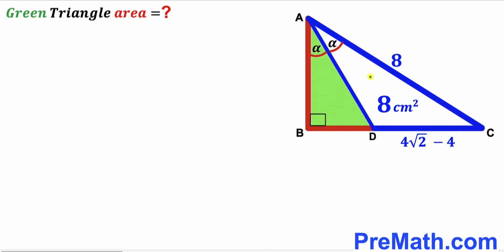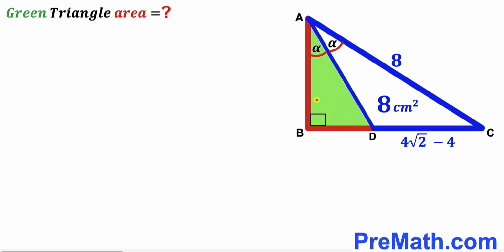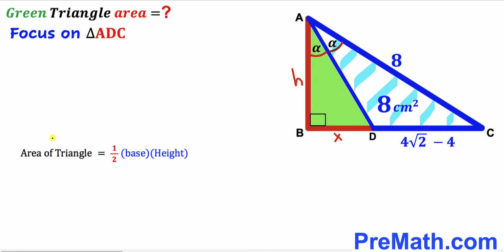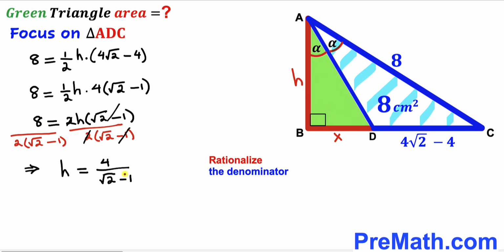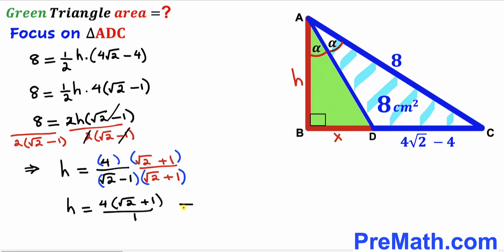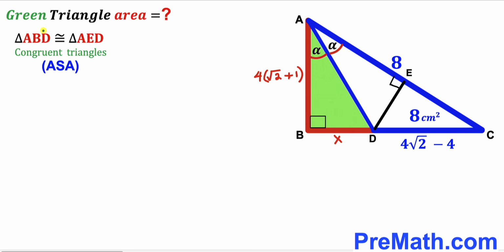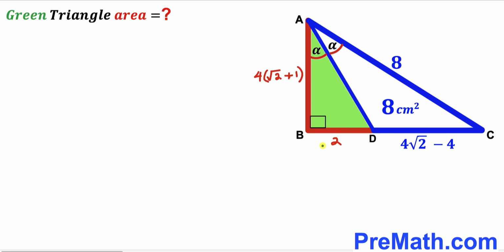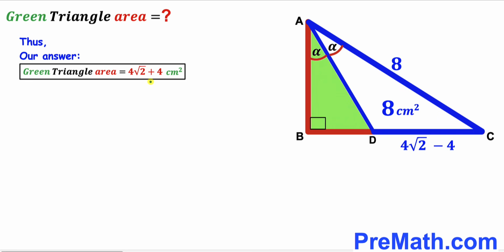Can you find area of the Green shaded Triangle? | (Justify)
Learn how to find the area of the Green shaded Triangle. Important Geometry and Algebra skills are also explained: Pythagorean theorem; area of the triangle formula; Congruent Triangles. Step-by-step tutorial by PreMath.com

Can you find area of the Yellow shaded Triangle? | (Rectangle)

blackpenredpen
math olympics
olympiad exam
math olympiada
British Math Olympiad
olympics math
olympics mathematics
Number Theory
mathcounts
math at work
Pre Math
Olympiad Mathematics
Olympiad Question
Geometry
Geometry math
Geometry skills
Right triangles
imo
Competitive Exams
Competitive Exam
Calculate the length AB
Pythagorean Theorem
Right triangles
Intersecting Chords Theorem
coolmath
my maths
mathpapa
mymaths
cymath
sumdog
multiplication
ixl math
deltamath
reflex math
math genie
math way